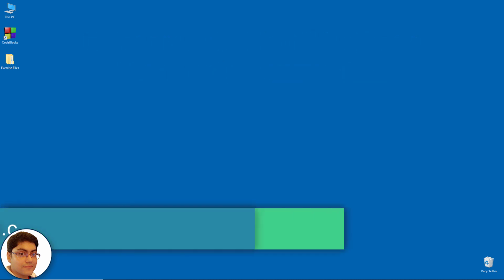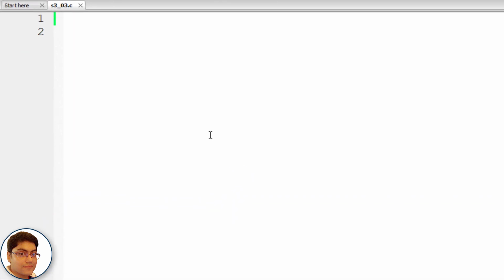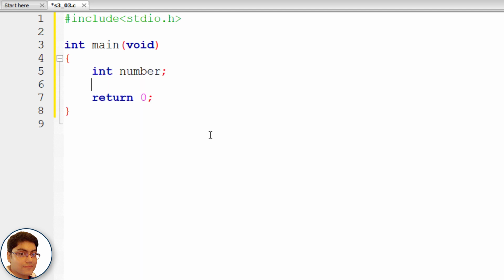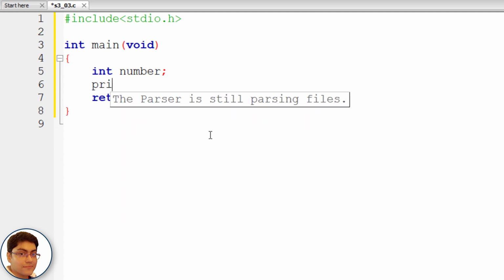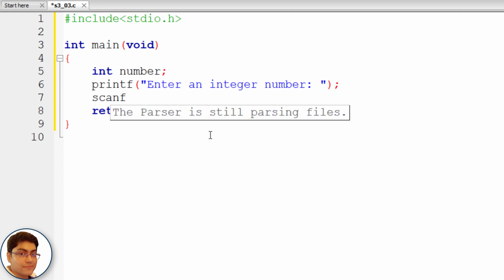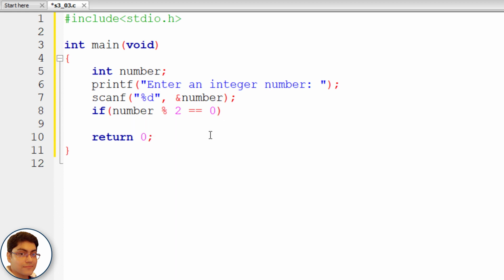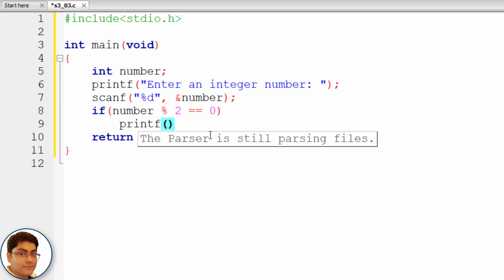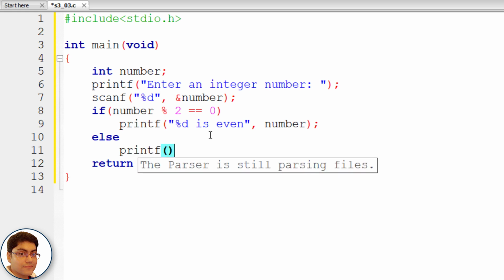C Program to Find Whether a Number is Even or Odd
Master C Programming and take your career to new heights with this clear, concise C course.

Challenge for you to write a program to find whether a number is even or odd. Hint: You’ll need the modulus operator. If you can't solve it, then follow along with me.